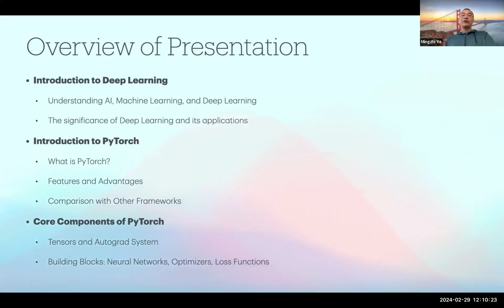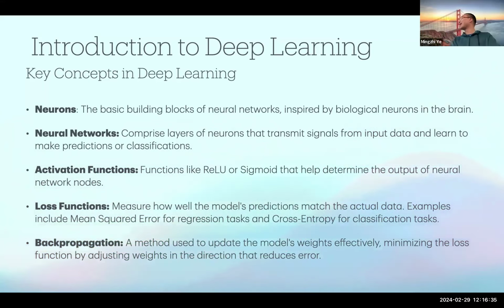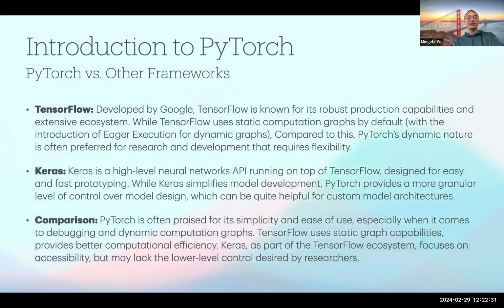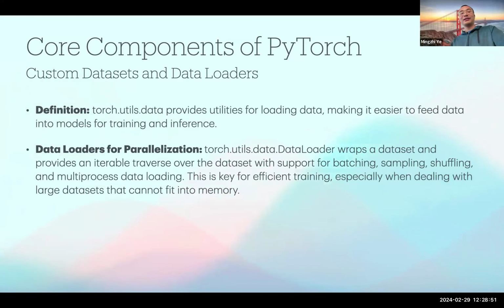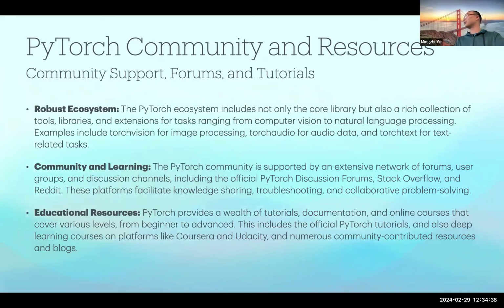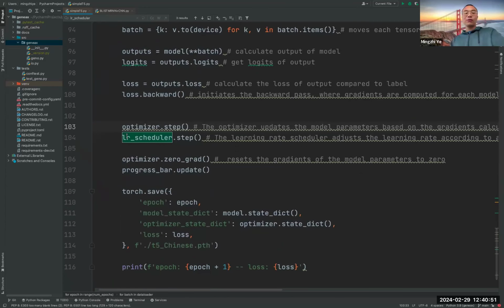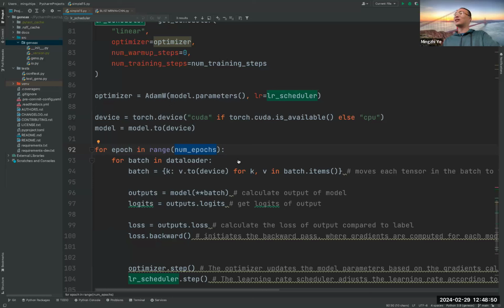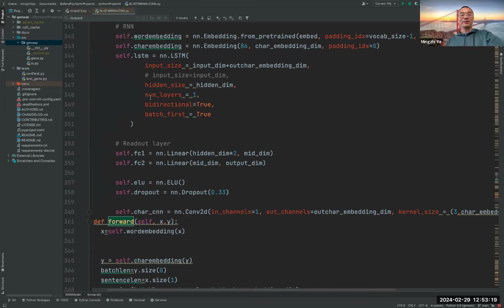Mingzhi Ye: Happy Scientist Workshop #23: Introduction to Machine Learning and PyTorch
This presentation introduces PyTorch and machine learning,
illuminating the theoretical foundations and practical
applications of these transformative technologies. It will provide
an overview of deep learning's core concepts, then progress to
an in-depth exploration of PyTorch, a leading machine learning
library renowned for its flexibility, ease of use, and dynamic
computation capabilities. Attendees will gain insights into
PyTorch and machine learning's structure, usage and unique
features.